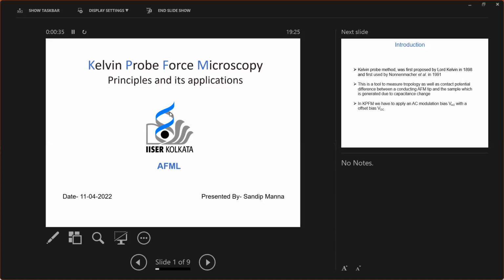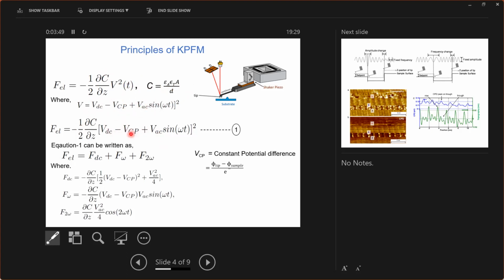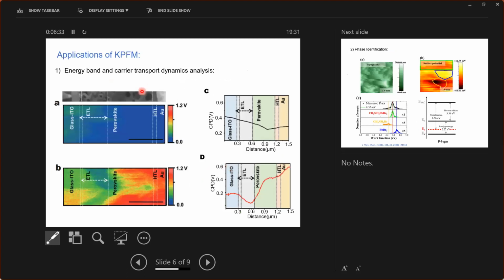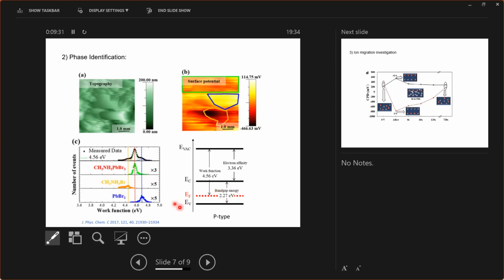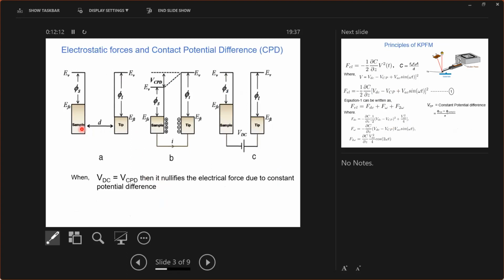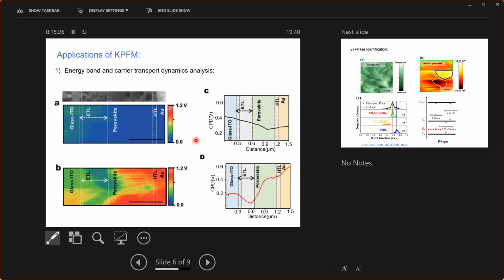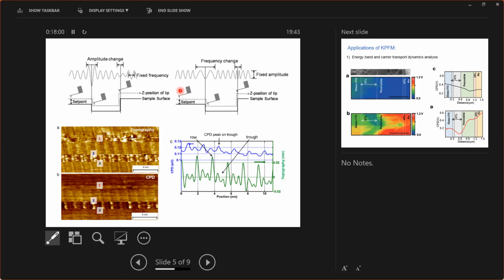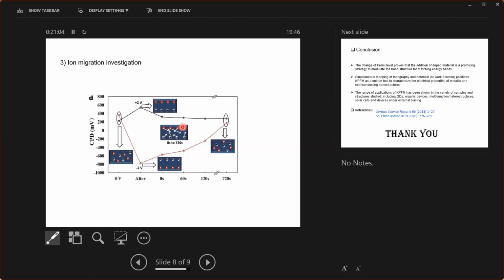Tutorial on fundamental theory and application of KPFM